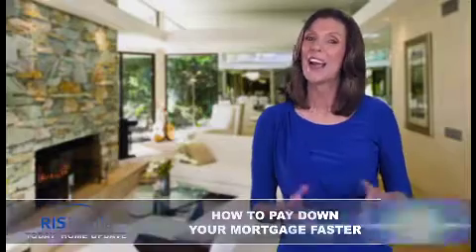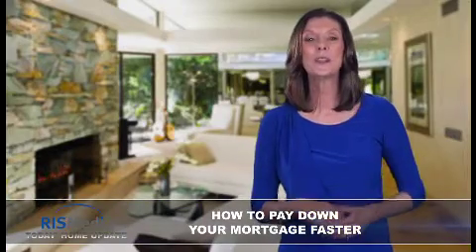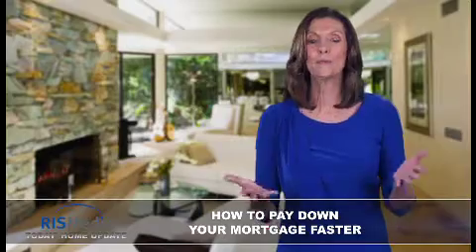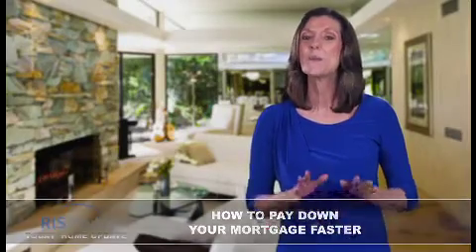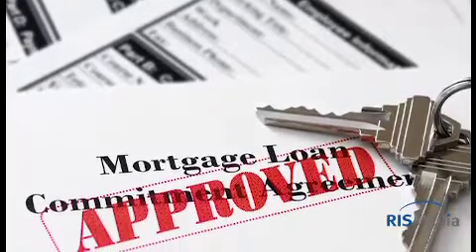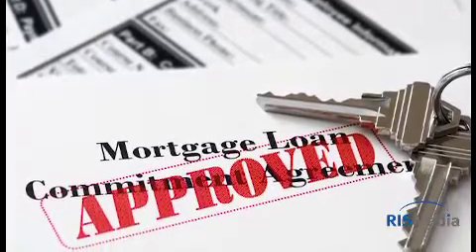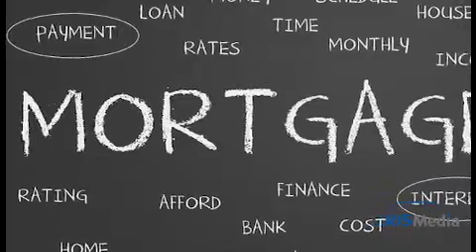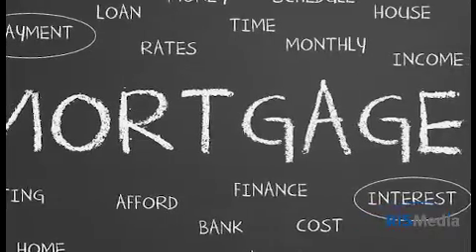How to Pay Down Your Mortgage Faster | RISMedia's Home Update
Strategies to make mortgage payments faster.